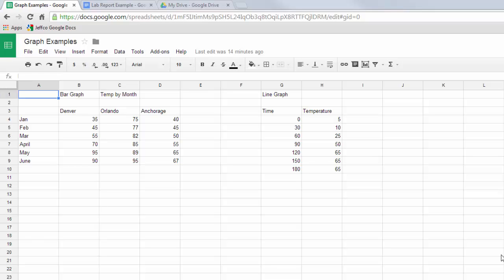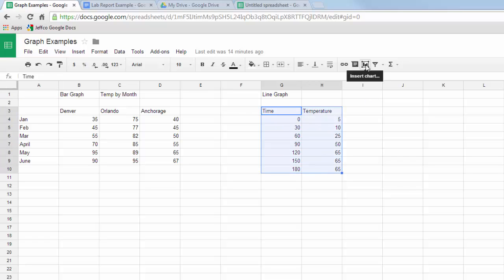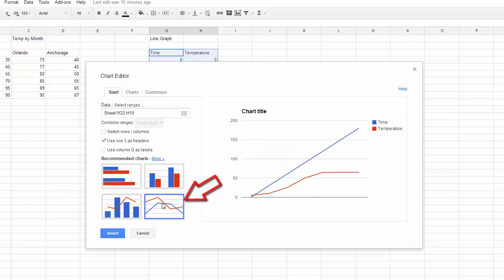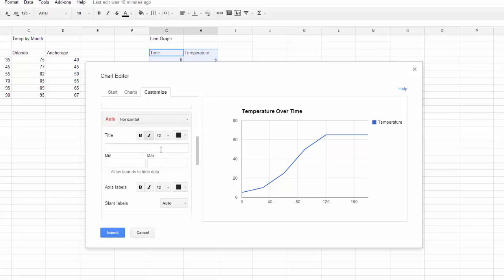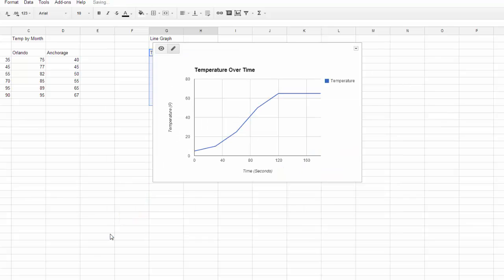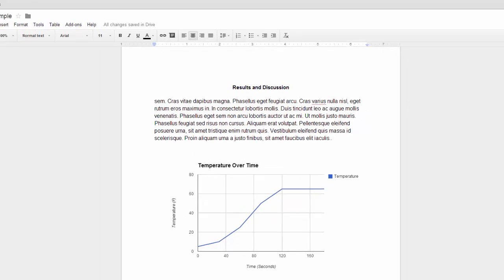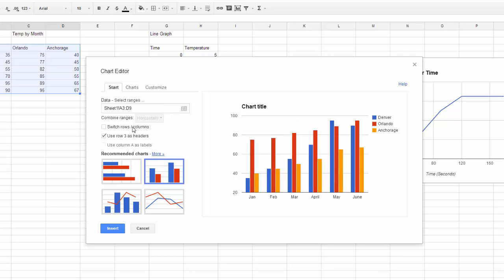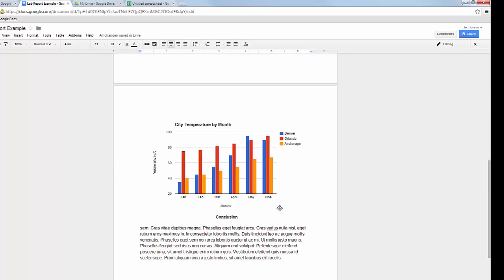Creating Graphs in Google Sheets